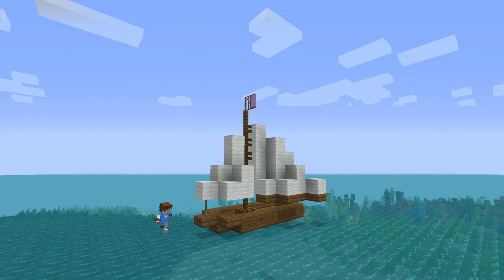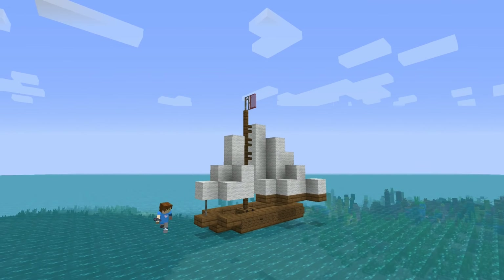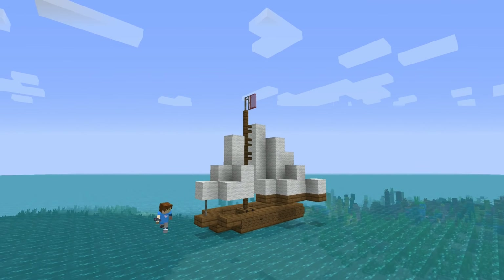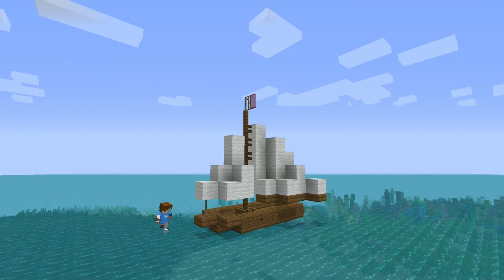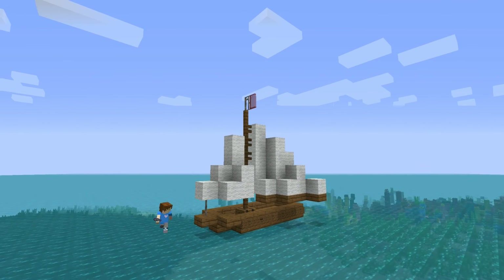Minecraft Tutorial: small boat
How to build a small boat in Minecraft. It's very simple and small! I hope you enjoy it!